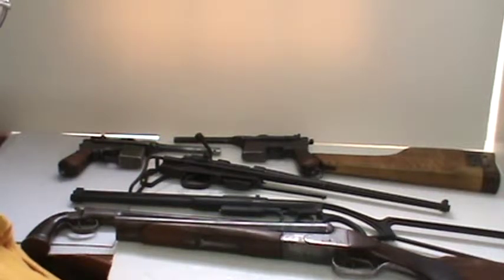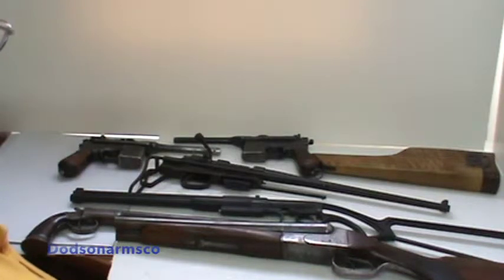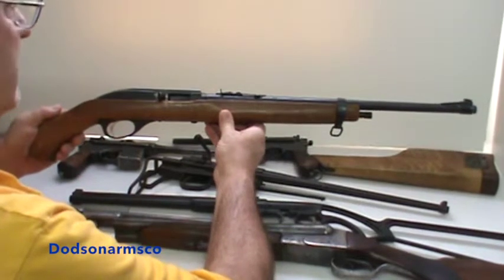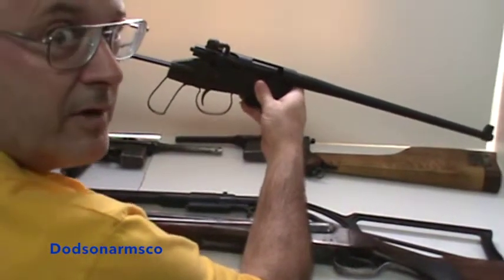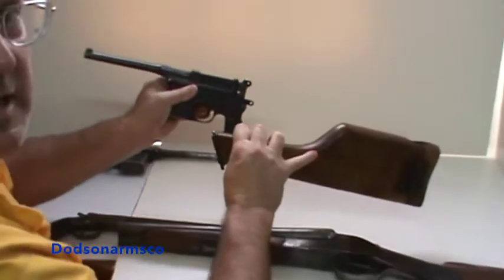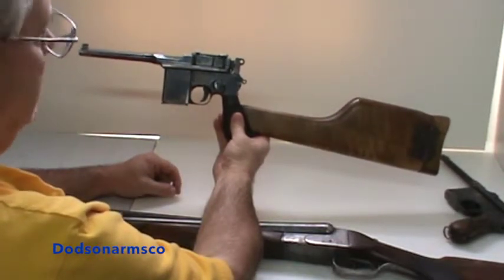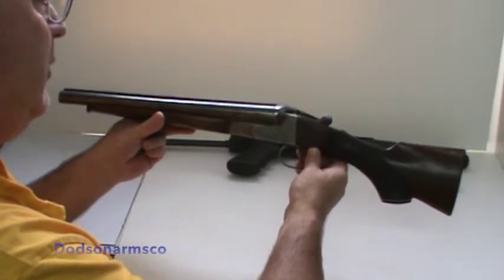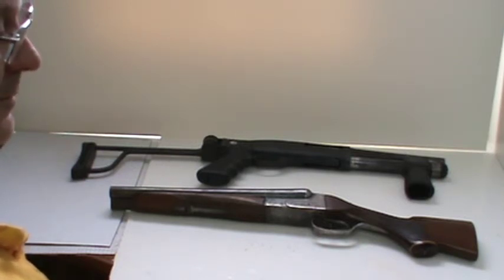CQB: short barreled shotguns & rifles: introduction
This video is a introduction to CQB weapons including shot pistols, sawed off shotguns, short barreled shotguns and rifles. Combination guns such as the M6 and 22/410 are discussed as is the M4 survival rifle. The shoulder stocked pistol and machine pistols are discussed along with their roles and methods of employment.